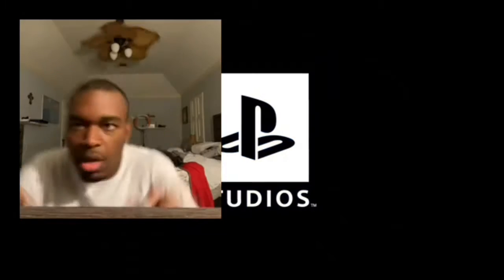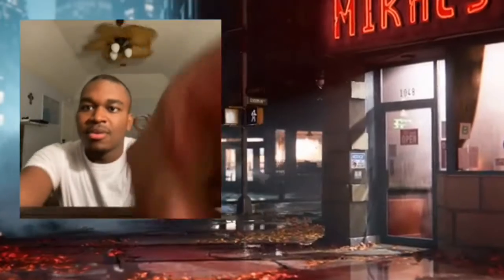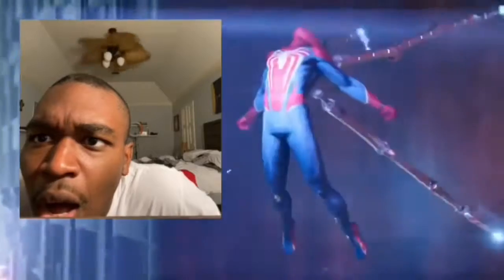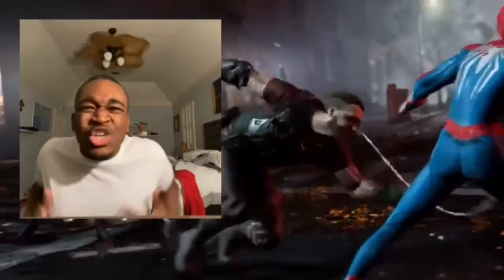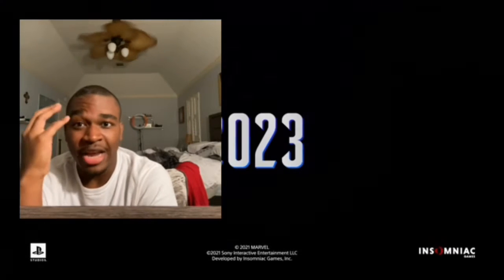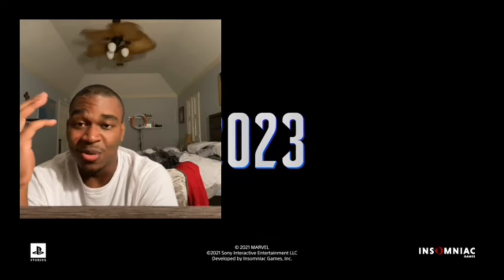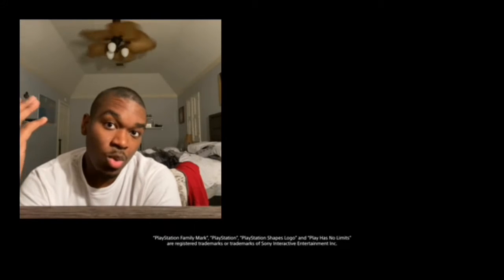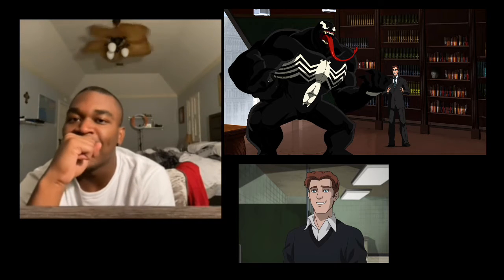OMFG!!! I WAITED FOR THIS DAY TO COME!!!!! Spider-Man Fan Boy Reacts To Marvel’s Spider-Man 2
Interested in joining my discord?

Hi, check-out Swagbucks LIVE, a trivia app that I play for a chance to win a big cash prize.